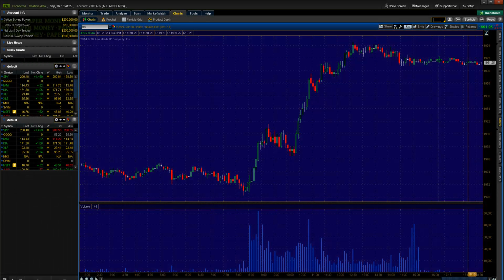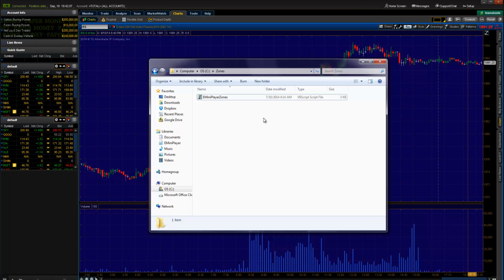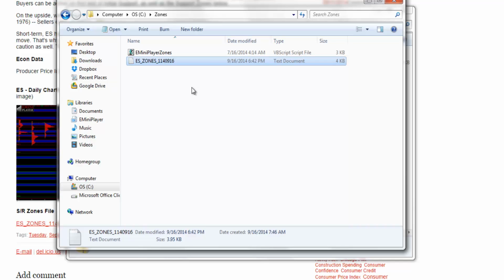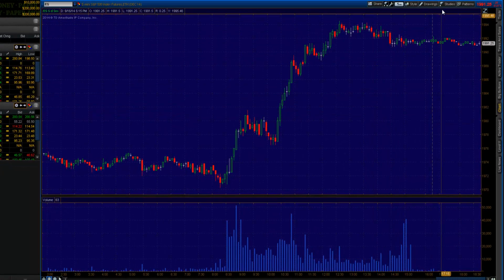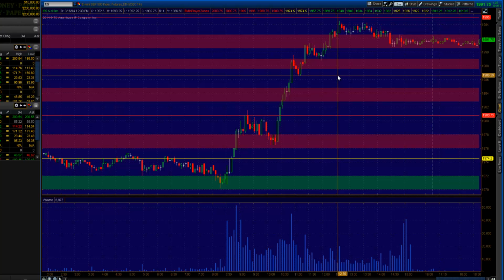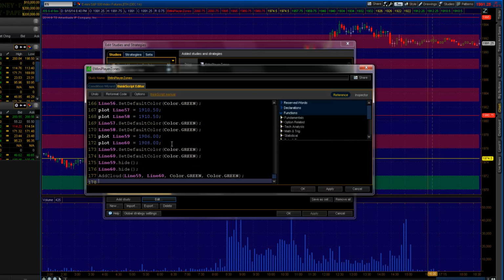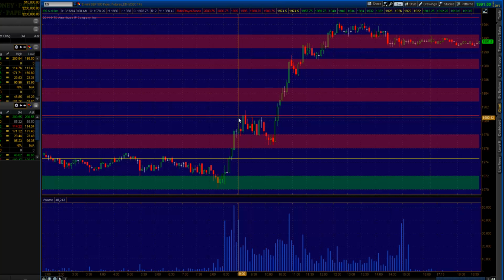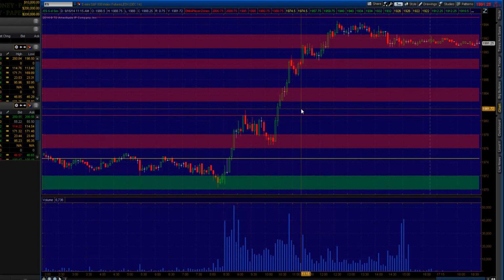EMiniPlayer Zones On Thinkorswim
This video explains how to setup the EMiniPlayer Support-Resistance Zones plotted on Thinkorswim.